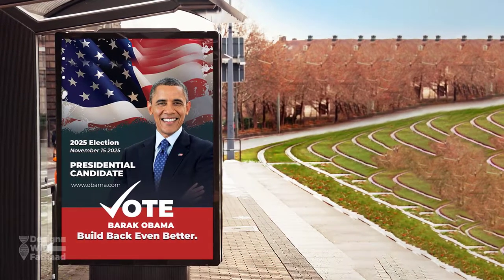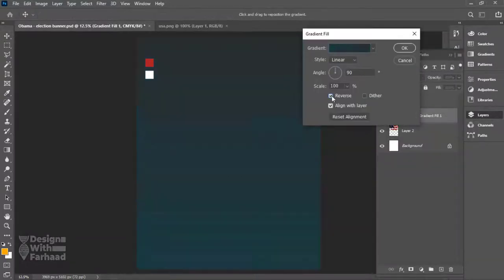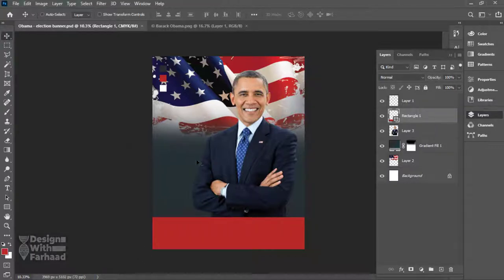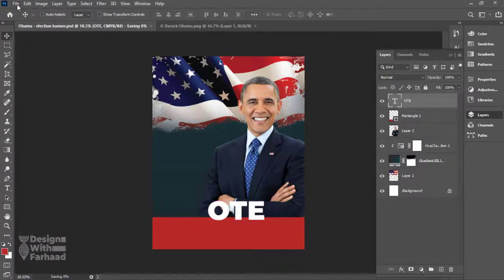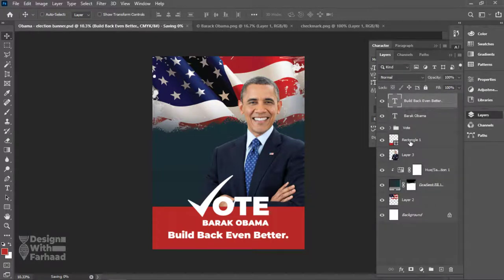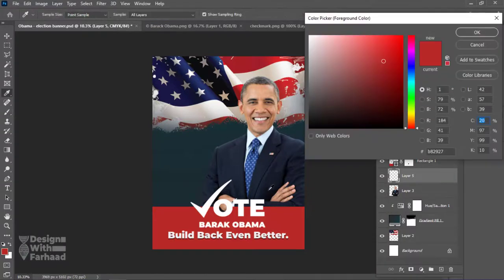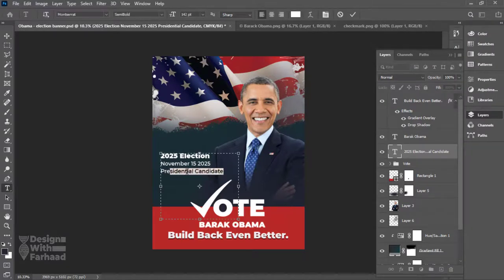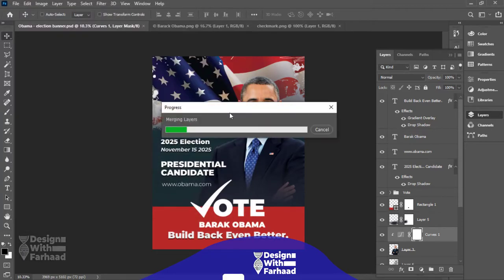How to Design Election Campaign Poster Using Photoshop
Hi there!
In today's video, I have prepared a Photoshop Design Tutorial to show you, How to design a professional election campaign poster. You can use most of the techniques shown in this Photoshop tutorial and design a poster with Adobe Illustrator too. I hope you will get inspiration and get your hand dirty, and come up with your own set of Poster Designs.

You will learn the following TIPS, TRICKS, and SKILLS:

✔️  How to design a professional poster.
✔️  How to keep your Design colors harmonized.
✔️  Always start with a color sample (the Brand Color you are designing for).
✔️  How to use Layer Mask Effectively.
✔️  How to design Non-Destructive with Adobe Photoshop.
✔️  How to Resize, position, and color correct your elements.
✔️  How to work with shape Tool and its settings.
✔️  How to use a brush and customize it according to your need.
✔️  How to make a part of your design more vibrant using Saturation Adjustment Layer.
✔️  How to work with Text Tool (type tool) and tweak its settings.
✔️  How to be creative with your titles in a Design.
✔️  How to use clipping mask in Adobe Photoshop.
✔️  How to give shadow using layer style options.
✔️  How to work with text in Adobe Photoshop.
✔️  How to use Curves Adjustment Layer and make the object stand out.

Design with Farhad is the Graphic Design Channel of Farhad, focused on implementation and practical use of Design tools and strategies. Here, I am sharing my design experience and skills with you. I will share the journey, struggles, and lessons of my design career.